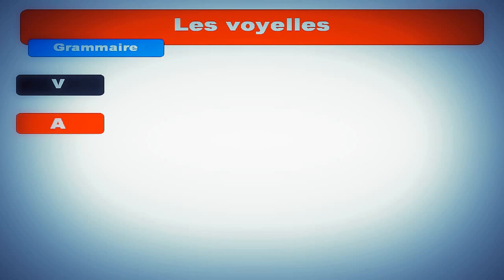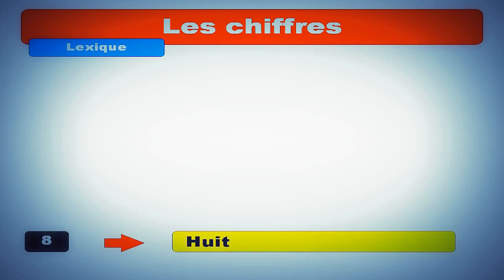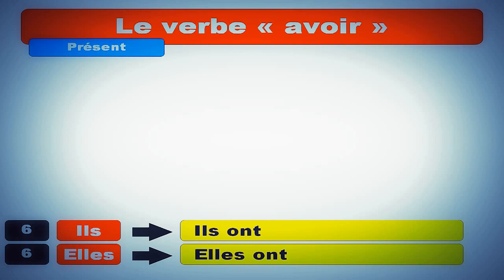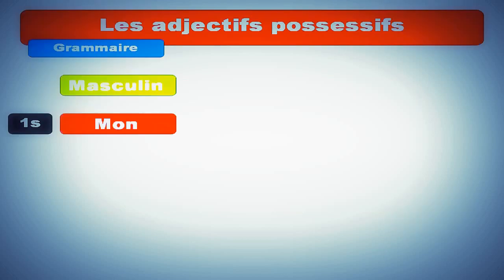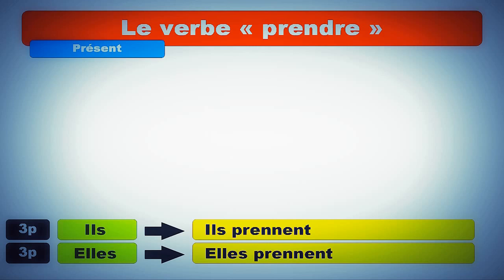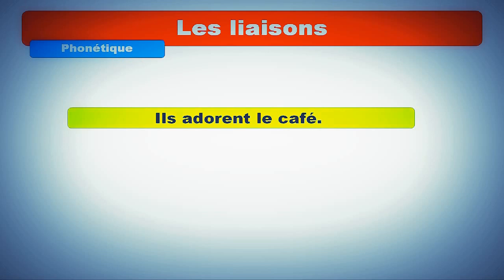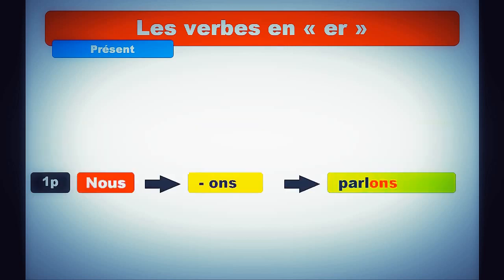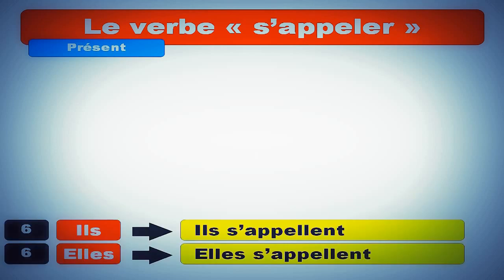Apprendre à parler français - Learn french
"Apprendre à parler français", "Francais Authentique". "Les 7 règles de français authentique -- Règle 1 - Le secret pour améliorer votre français", "Jacinto Cenobio". "apprendre à parler" "Zhe Zeng". "Règle 1 "Le secret pour améliorer votre français" - Apprendre le français avec Français Authentique". "Apprendre les parties du visage (francais)" "Monde des petits". "Apprendre le Français : Se présenter et répondre aux questions" "Yannick Sayer". "Français facile Authentique - Comment apprendre la langue française rapidement et facilement ?" "Francais FA". "15 questions pour apprendre à parler de soi, niv. A1" "Ajarn Jean". "Les 1000 mots indispensables, apprendre le français gratuit 8/12" "Comment apprendre à parler Français (Français authentique petit témoignage)" simplylearning1994. "Apprendre à parler le francais avec Français Authentique". "Cours vidéo gratuit de Français : Comment se présenter et rencontrer quelqu'un". "Apprendre Arabe avec SPEAKit.tv (53011)" "Speakit.tv | Prologmedia". "Apprendre les animaux et leurs cris pour les enfants (Français)" "Monde des petits". "Apprendre à parler français anglais au téléphone : salutation, présentation, questions". "apprendre à parler français : négation" "podcast français facile". "Apprendre la langue française : méthode de bien parler oralement" tachlhit. "Apprendre à parler français couramment" Basma. "Apprendre à parler en public - Patrick Leroux" "David Laroche France". "Par quel cours de Français Authentique commencer pour apprendre à parler le français ?".

"Learn French", "Monde des petits". "FRENCH FROM BEGINNERS TO ADVANCED", imagiers. "Learn French # un chef". "Learn French with 10 time-lapses and videos #10". "LEARN FRENCH # 30 DIALOGUES". "LEARN FRENCH # 10 DIALOGUES". "Learn French with Alexa Polidoro Free french Lesson 1", "Alexa Polidoro". "Learn French Vocabulary #1000 Verbs and expressions #187 minutes". "Learn French - Units 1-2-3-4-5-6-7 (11 hours 20 minutes)". "Learn French #200 verbs and expressions #57 minutes". "Learn French with Victor 1-8 (Français pour débutant)", "Edith Piaf". "[French for beginners] 5 hours to learn French basics - Units 1-2-3-4". "Learn French with Victor 9-16 (Français pour débutant)". "[French for beginners] 145 minutes to learn French grammar". "Learn basic French: The best basic French toolkit" "Fluenz". "Learn to speak French - conversation en français (intermediate)", joliemotlanguages. "Learn French - How to Introduce Yourself in French", "Learn French with FrenchPod101.com". "Learn French - French greetings", JeFrench. "Être & Avoir (Learn French With Alexa's French Essentials - vol. 1 - Lesson 10)". "Learn French with Victor 17-25 (Français pour débutant)"